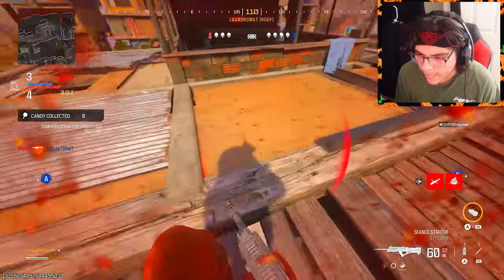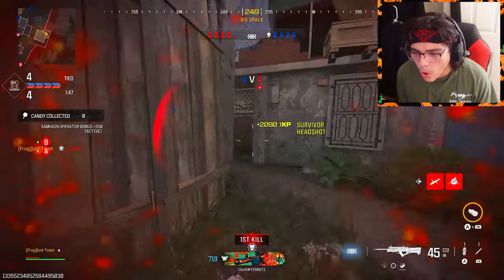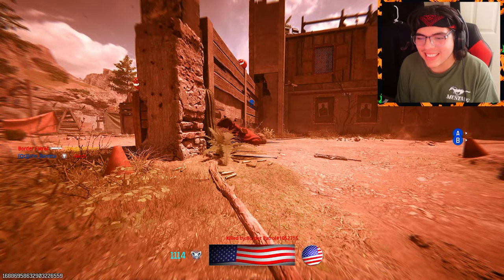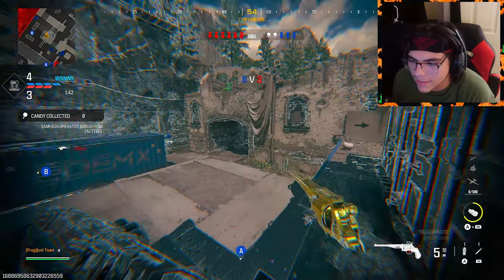The BAL 27 got a SECRET BUFF and it’s amazing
The BAL 27 got a SECRET BUFF and its insane (Call of Duty: Modern Warfare 3 GAMEPLAY)

TOASTERS! Today Im back on Modern Warfare 3 with some commentary and gameplay! I hope yall enjoy this one as much as i did making it!

I appreciate all the feedback you guys leave me so plz comment letting me know what you'd like for me to do/add to these videos!!

BAL 27 IN MODERN WARFARE 3